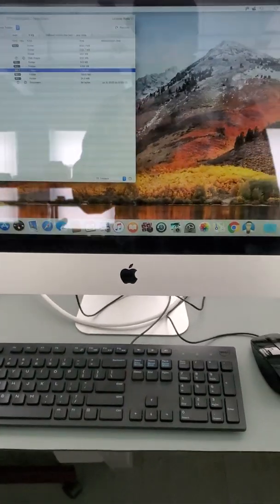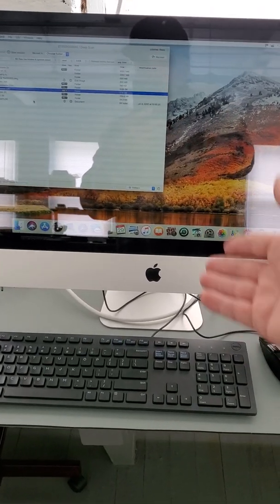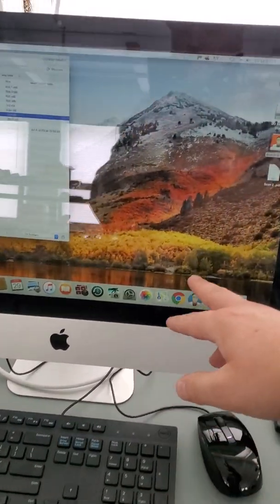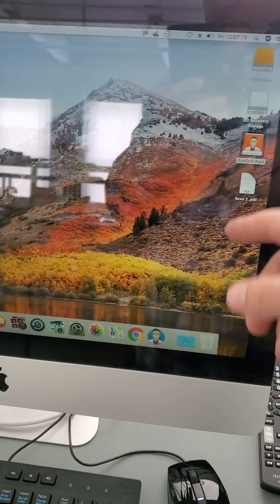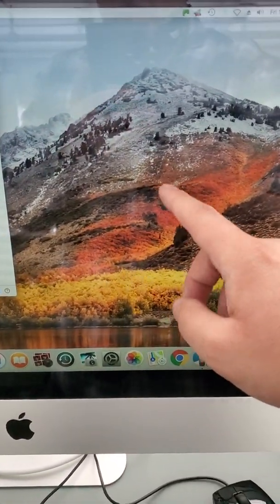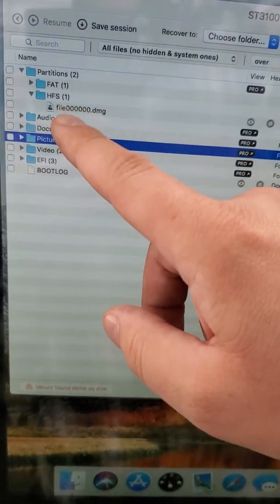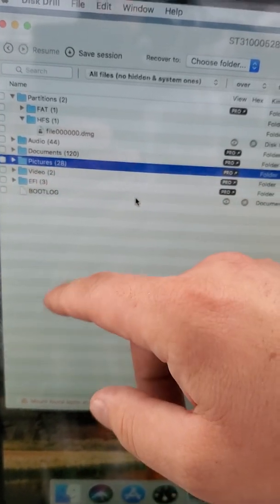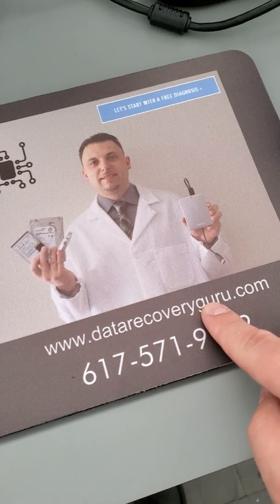Disk Drill data recovery software - not so good accessing the original folder structure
In this video, we work with portable Disk Drill data recovery software, which is not so good in accessing the original folder structure.

Data Recovery Guru 3 Allied Drive Suite 303 Dedham, MA 02026